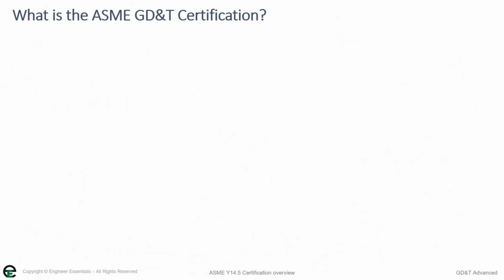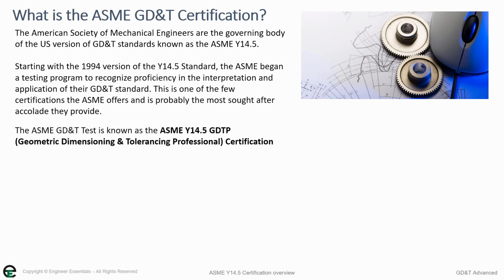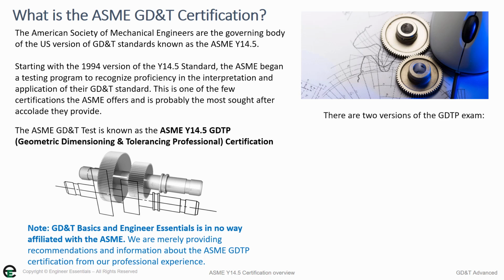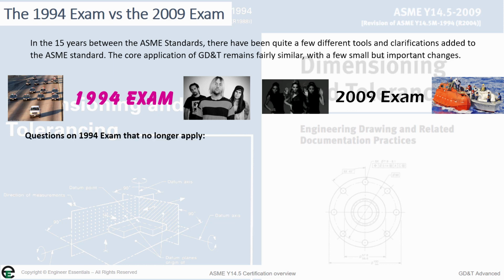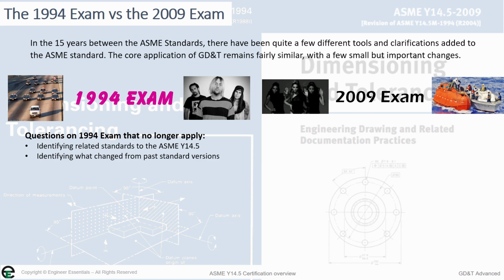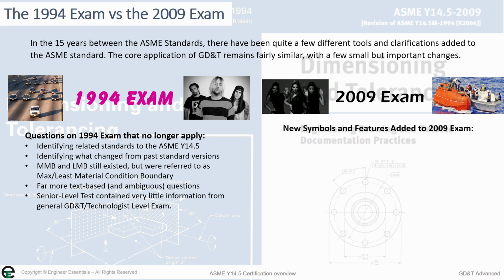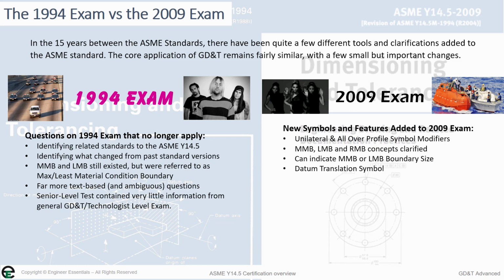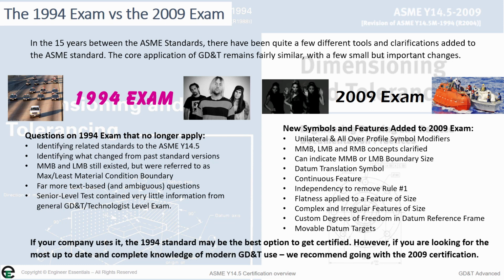ASME Certification Overview - Episode 1 - Exam Overview and Versions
Have you ever considered becoming professionally certified in GD&T? Well you can, by taking the ASME GD&T Certification Exam. We've put together some quick review videos to help you choose which exam would be best for you.
In Episode 1, we review what the ASME GDTP Exam is and provide a quick overview of the different exam options available - the Technologist Level and the Senior Level for both the 1994 and 2009 ASME Standard.